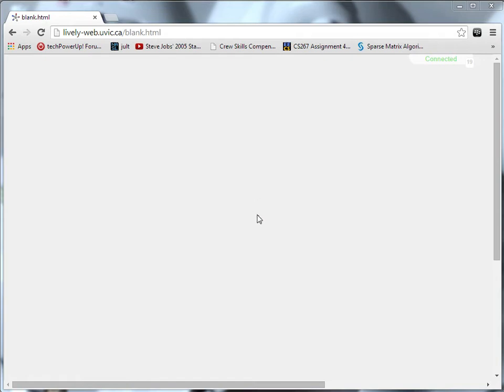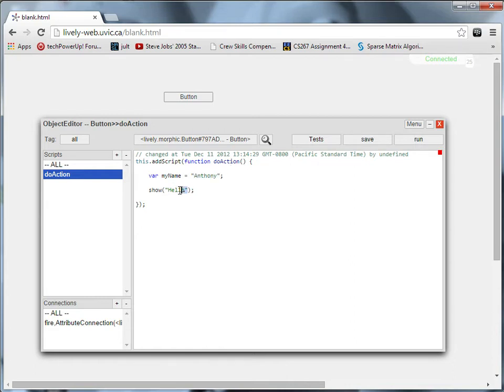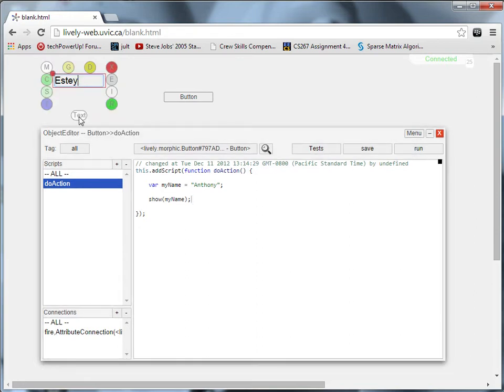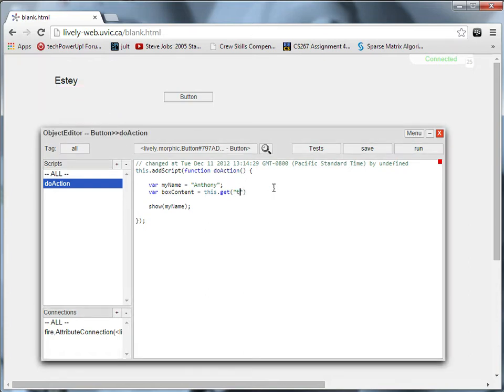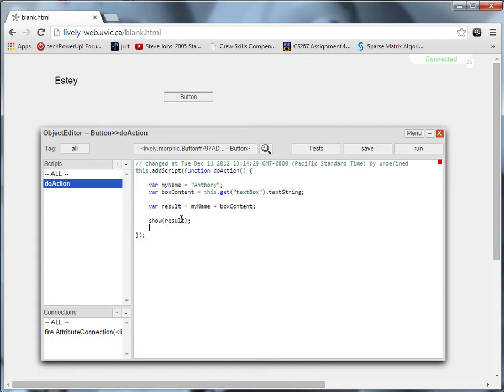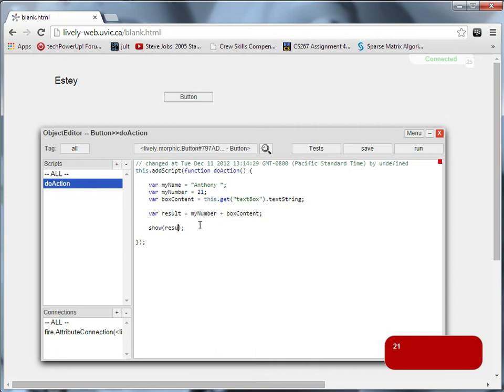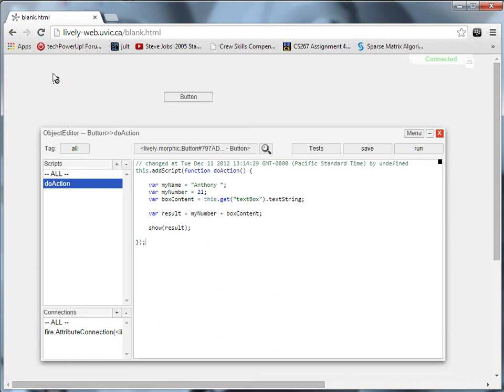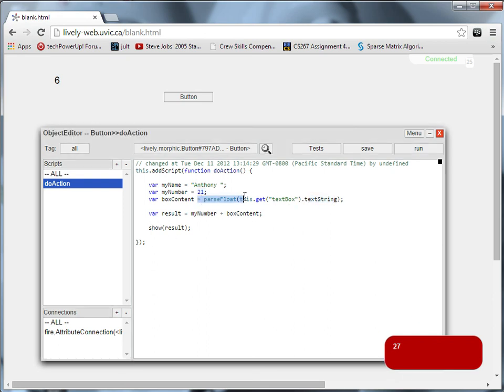variables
A quick video explaining variables, done within the Lively environment.